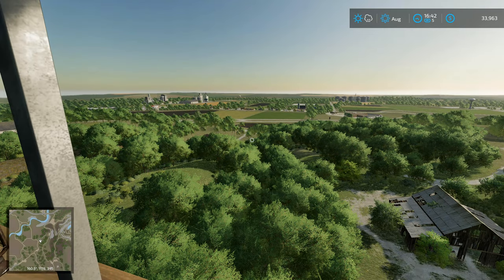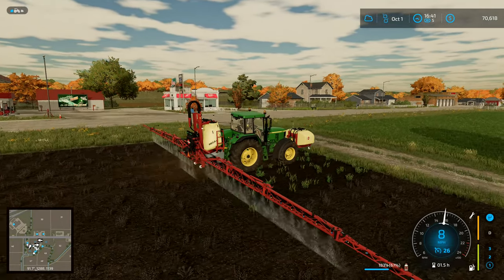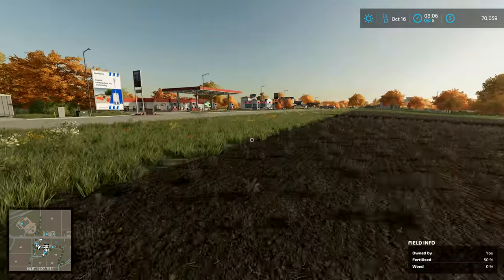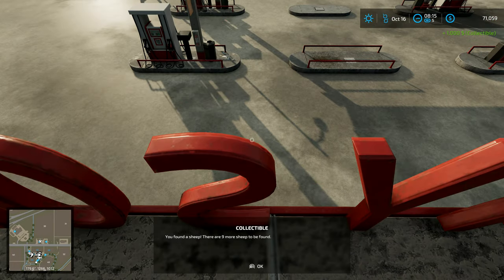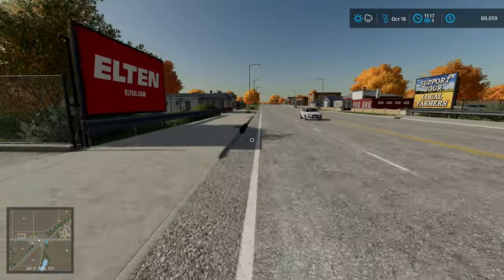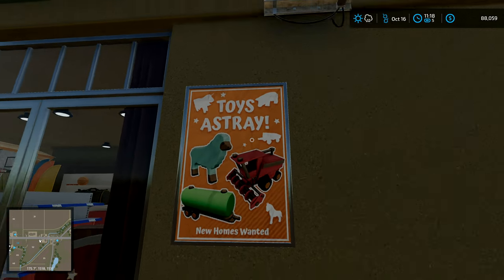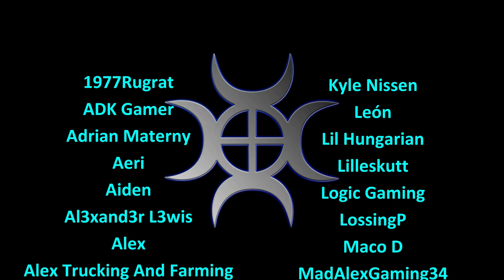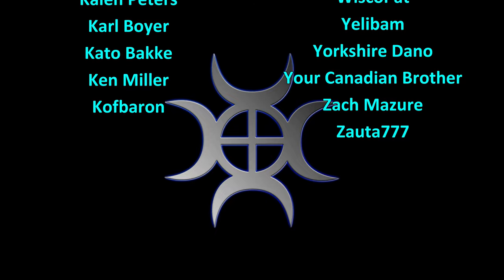Let's Play FS22, Elm Creek #7: Hunting A Few Toys!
There are a number of toys hidden around the map, so we're going to hunt a few of them out for some extra cash!